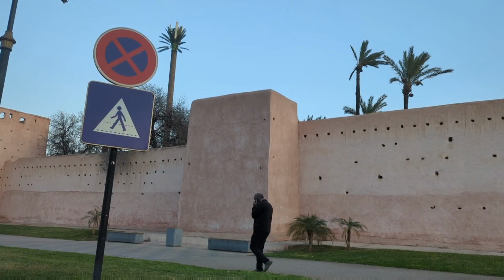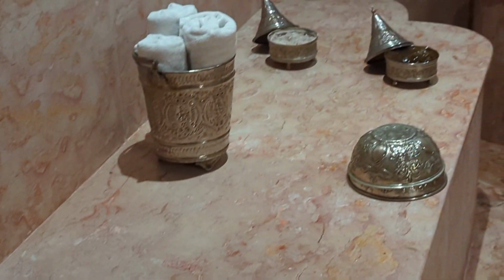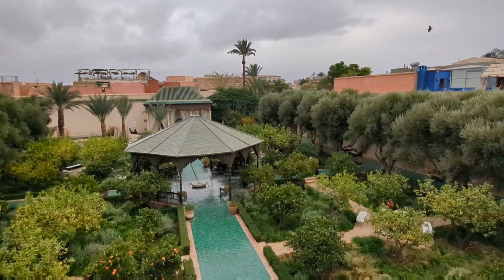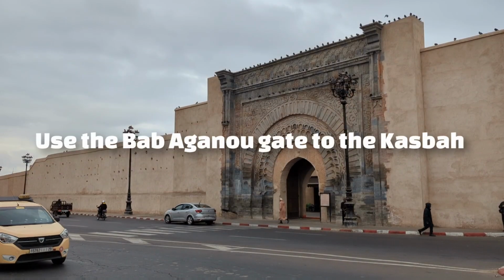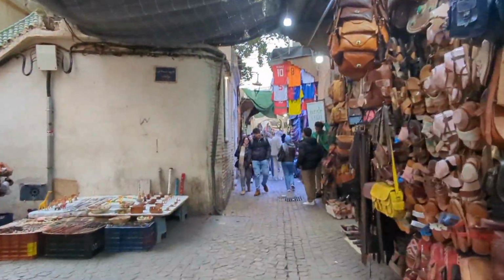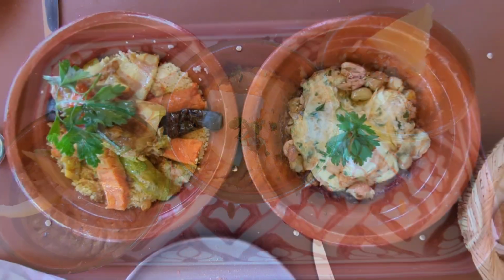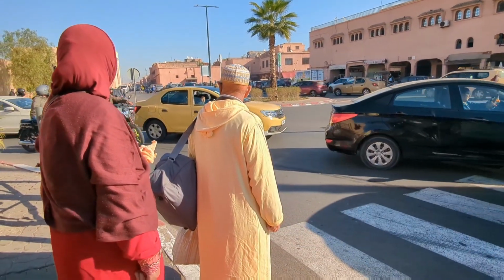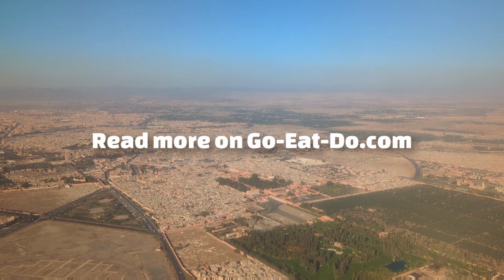A City Break in Marrakech, Morocco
Morocco has become a highly popular destination among international holidaymakers in the past couple of years and city breaks in Marrakech are drawing travellers from the United Kingdom and beyond.

This travel video, narrated by award-winning travel writer Stuart Forster, provides suggestions for things to do in Marrakech. It also gives ideas on items to take to Morocco to maximise the enjoyment of a Marrakesh city break.

A Marrakech city break can be a rewarding way of gaining insights into the culture and heritage of the city. The Marrakech Medina is a UNESCO World Heritage Site and the human interactions on the Jamaa El Fnaa public square are part of UNESCO's intangible heritage of humanity and interesting to experience and observe. This video shows some of the nighttime activity on the square.

Key tourist attractions in Marrakech include the Jardin Majorelle, Saadia Tombs, Jardin Secret and El Badi Palace. The Marrakesh Kasbah is also regarded among the top things to do in Marrakesh.

Stuart suggests dining at the Moroccan Museum of Culinary Arts and booking a cooking lesson, to learn how to prepare local delicacies at home.

If you are planning a city break in Marrakech, you may find this video useful to view before booking your city break in Morocco. Enjoy this video about things to do in Marrakesh.